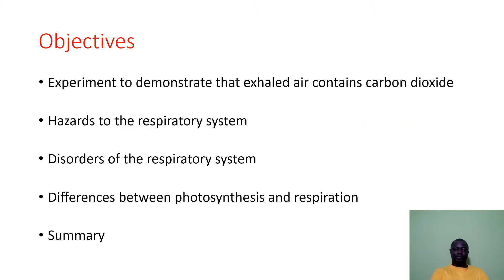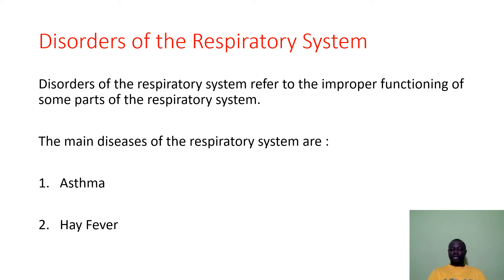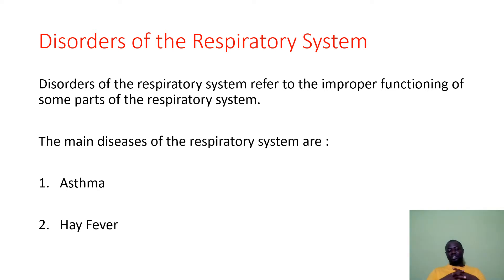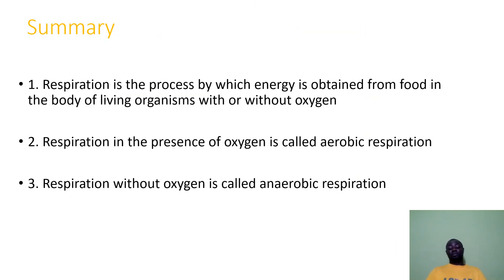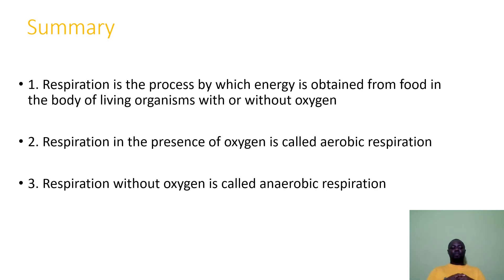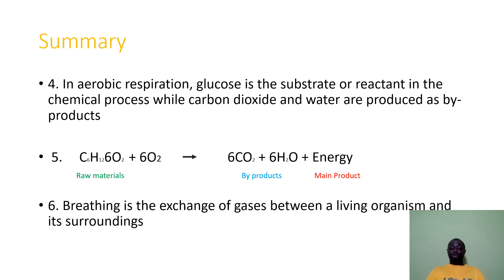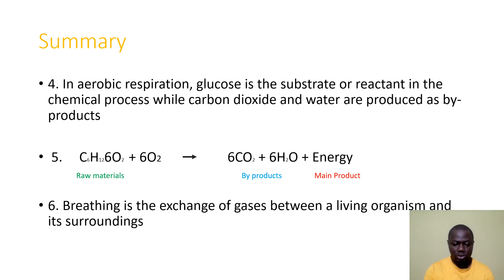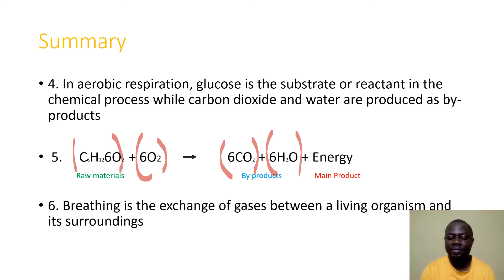Disorders of The Respiratory system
Lesson on the disorders of the respiratory system